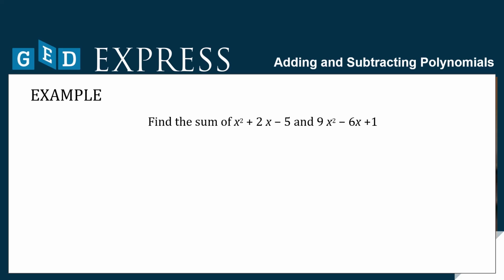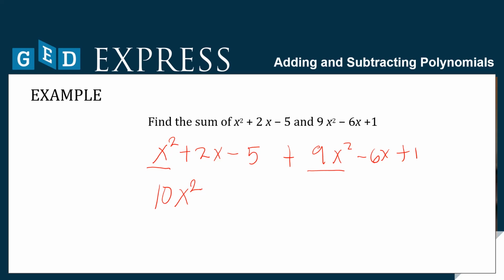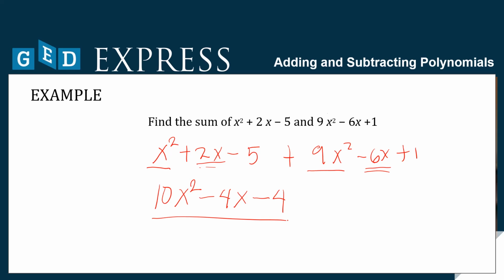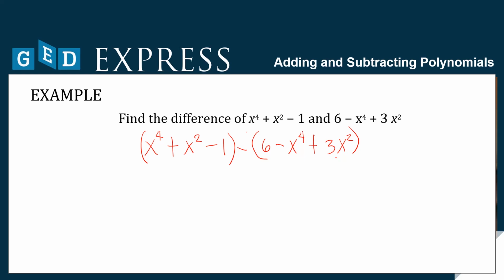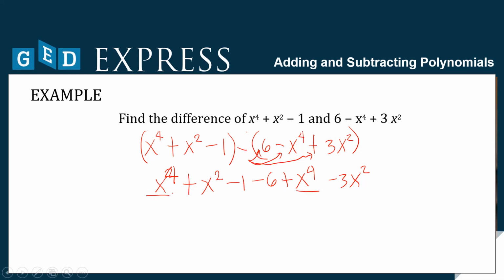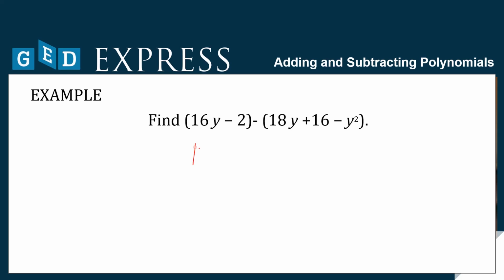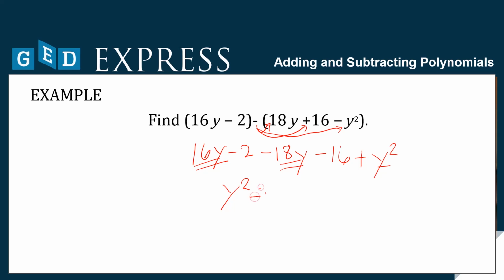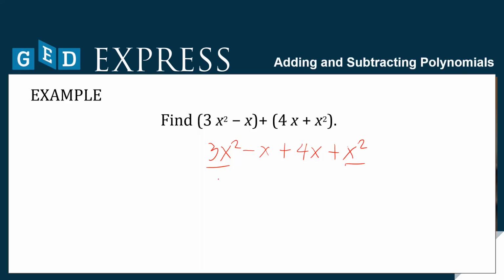How to Pass GED Math | Adding and Subtracting Polynomials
💥Having trouble adding and subtracting polynomials? In this video, T. Eman will guide you through the process.